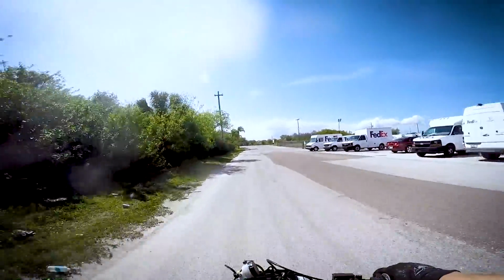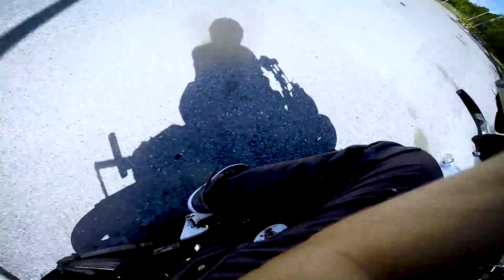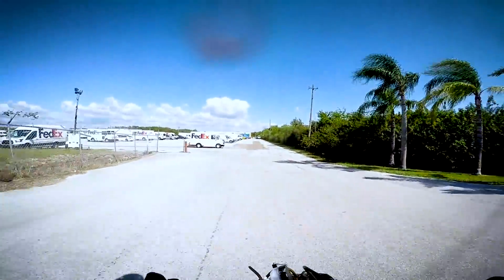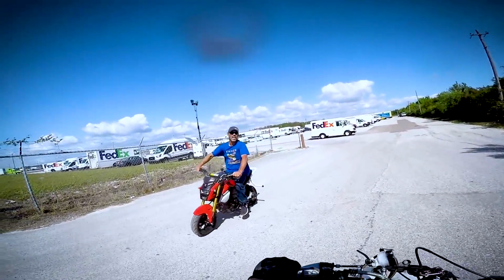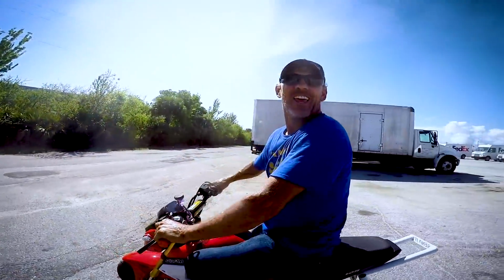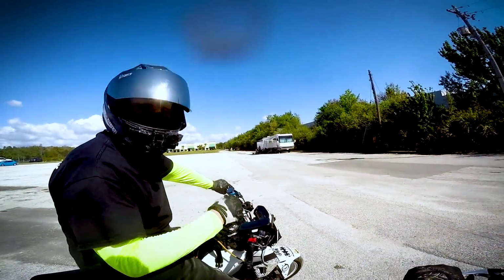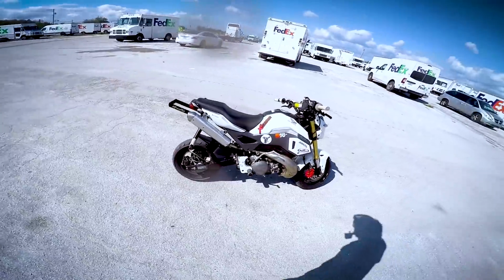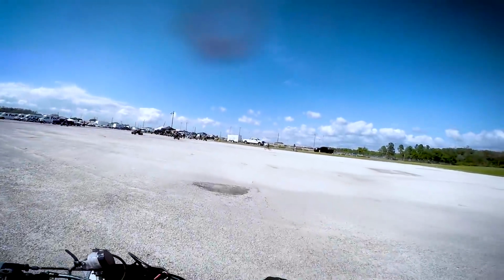I WHEELIED THE 2 STROKE GROM!! | CR250 Swapped GromZilla First Ride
CR250 2 Stroke Engine in a Honda Grom?! Only one word can describe how crazy this bike is: INSANE. Coupled with a rekluse clutch, this 250 two stroke screams, ride along with me as I try and tame the beast.

What engine would you like to see in a Grom?